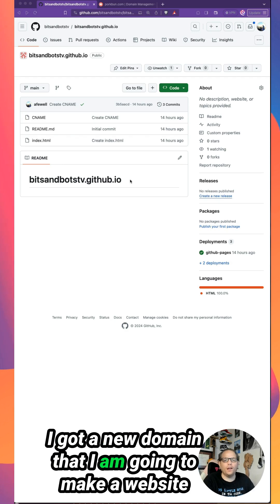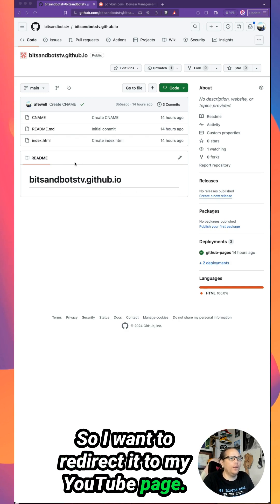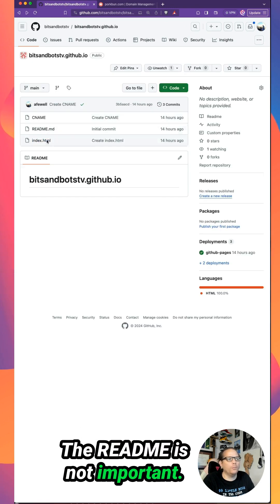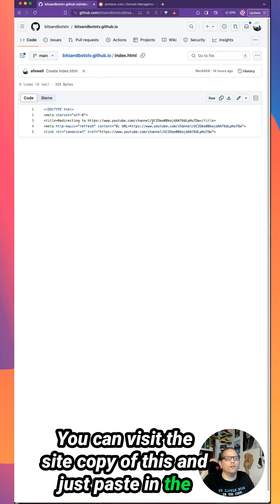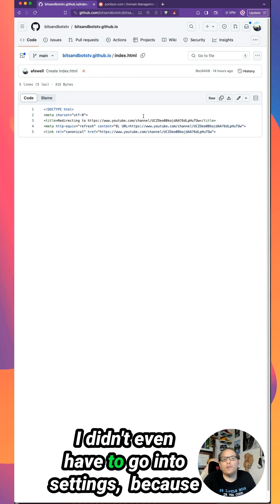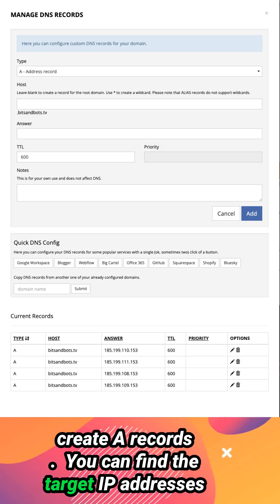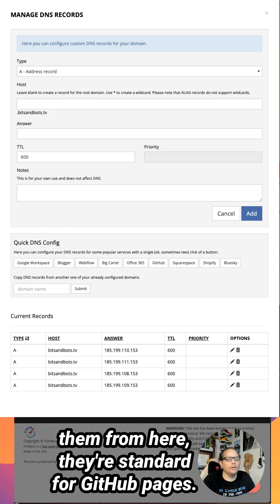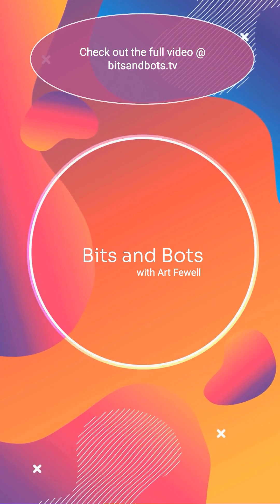Easy, Free Transparent URL Redirects with Github Pages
Short on time? In this 1-minute video, learn how to redirect URLs including apex domains using GitHub's Free Pages service.